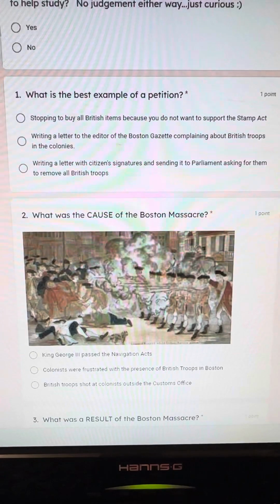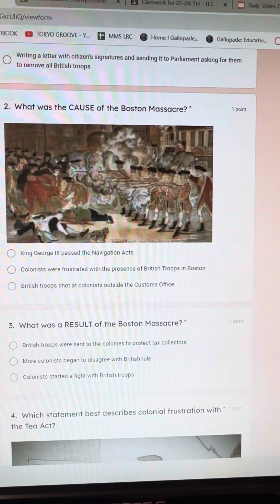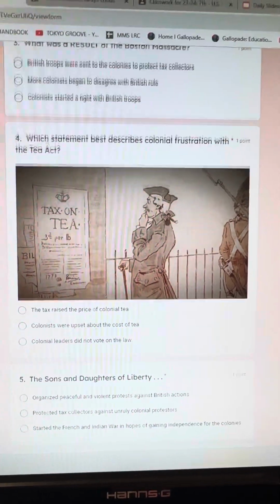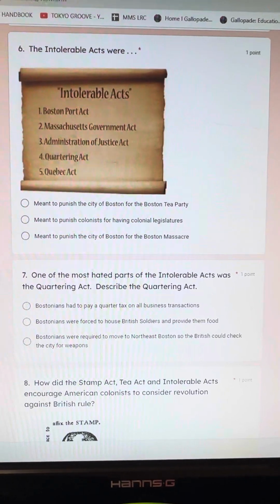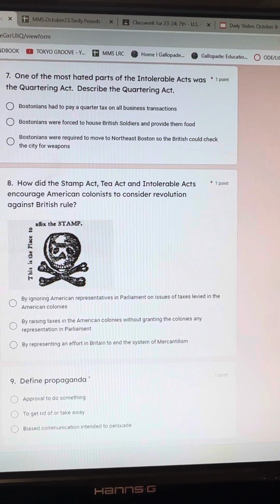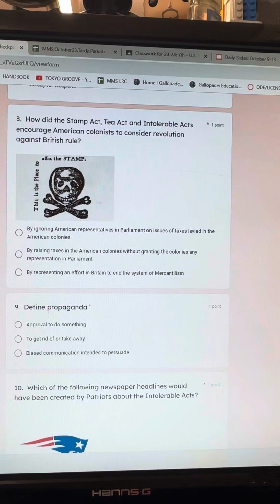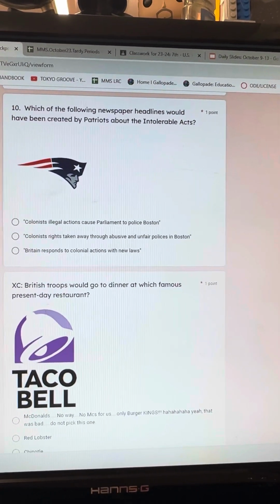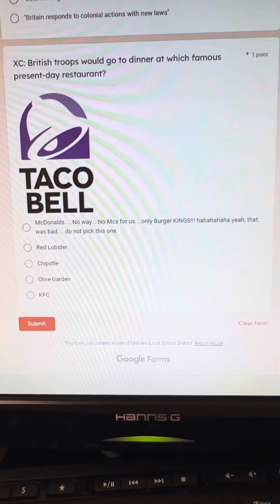Boston Check Read Aloud